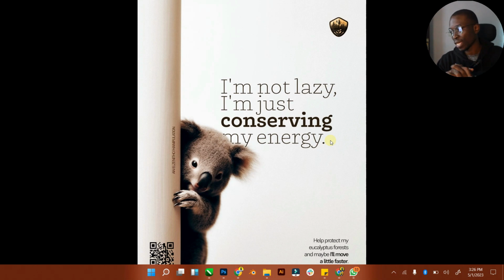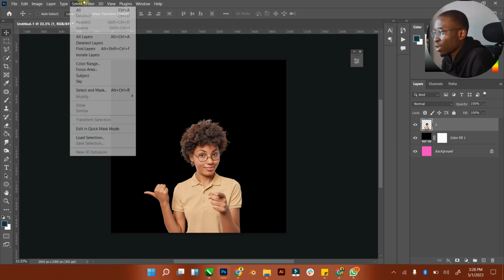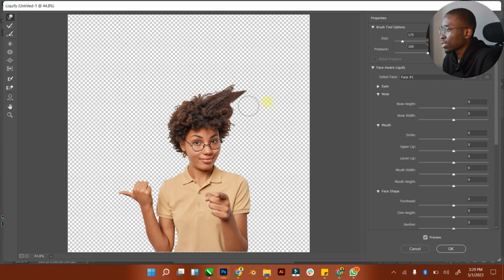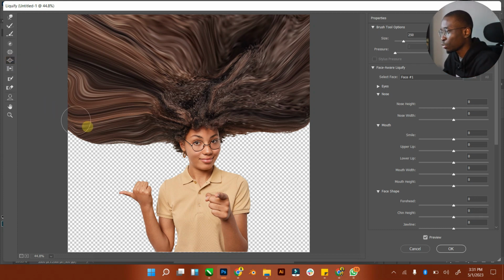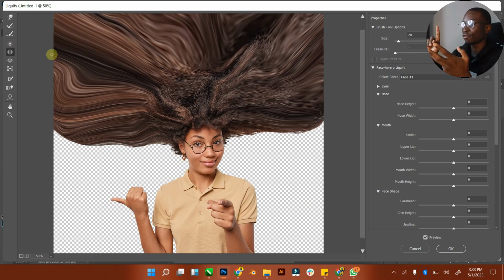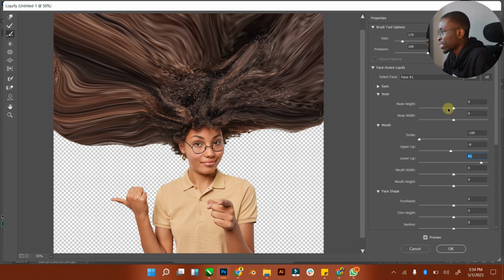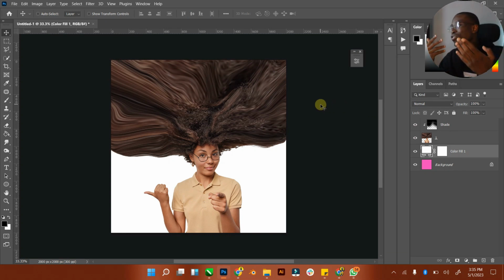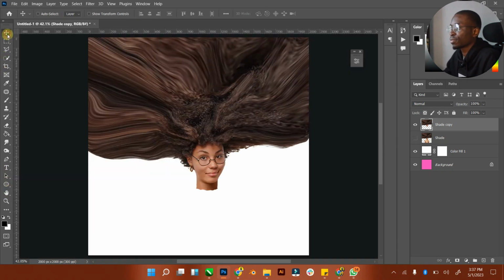10 MINS Of Photoshop Tips | Liquify Tool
Let's talk about Liquify Tool, its functions and how amazing it is.